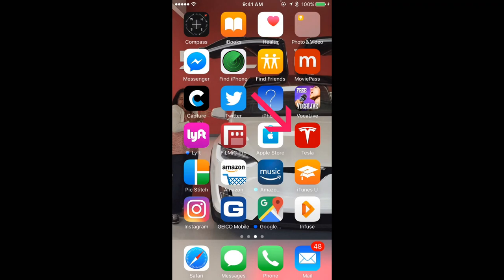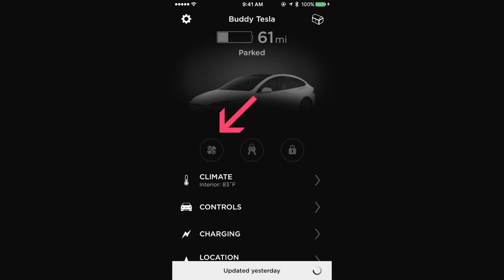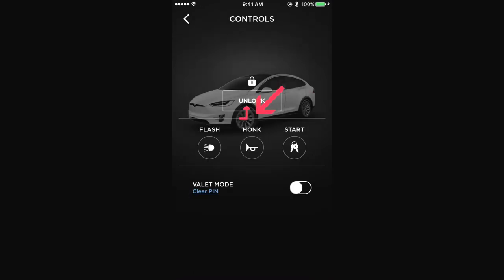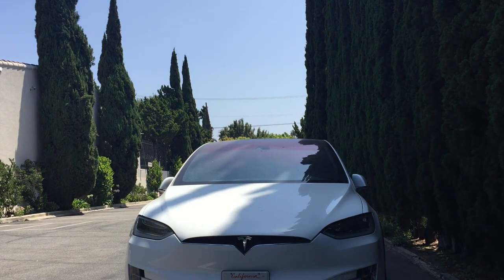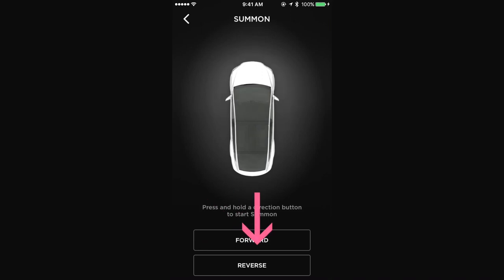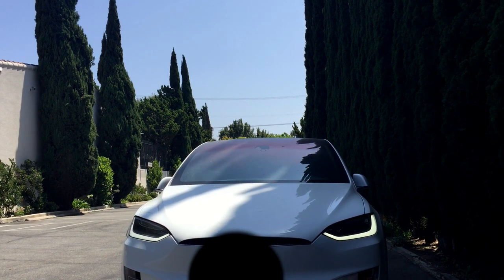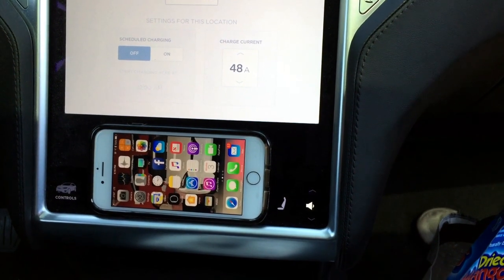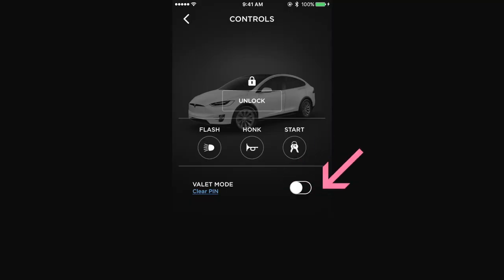BuddyTesla_App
This video is about MyBuddyTesla_App